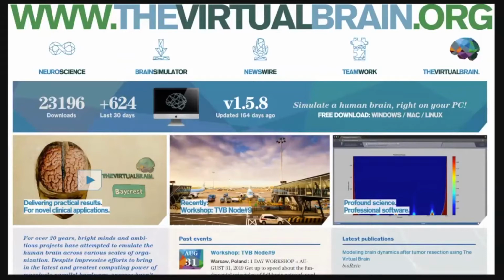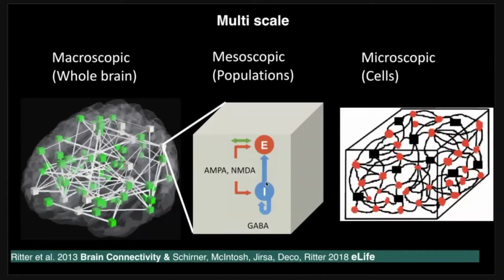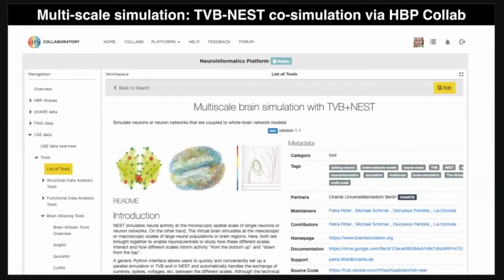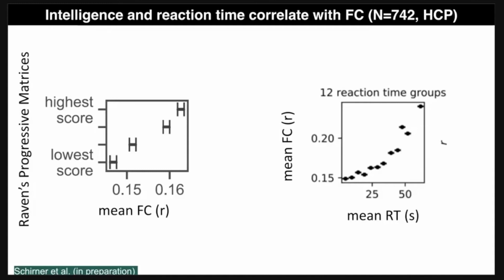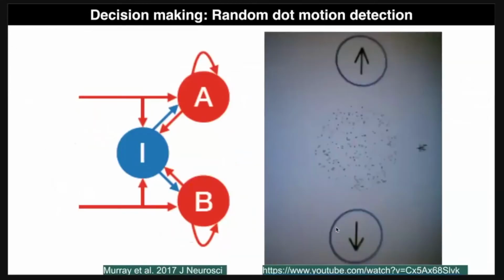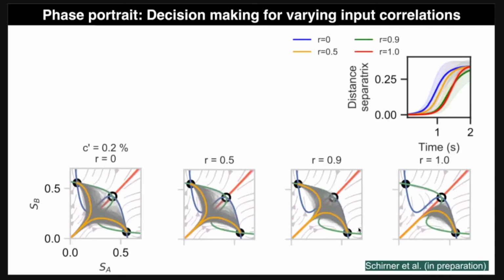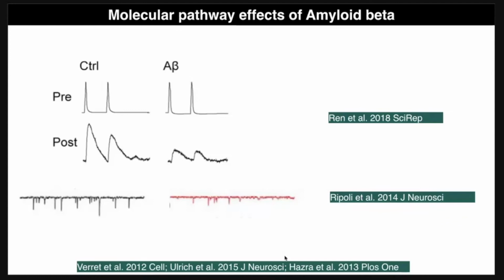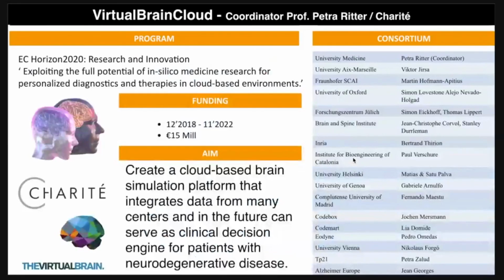CMN Multimodal Neuroimaging Workshop 2019 – Petra Ritter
Dr. Petra Ritter’s talk on The Virtual Brain - Day 1, Talk 3

About the Workshop:
The Center for Multimodal Neuroimaging hosted our first Multimodal Neuroimaging Workshop October 30-November 1, 2019.  This three-day workshop, hosted at the NIH, included 15 external speakers along with 4 internal NIMH scientists from diverse backgrounds in multimodal imaging methods and applications.  The workshop was divided into two major components: (1) Individual lectures and demonstrations showcasing the use of multimodal imaging with a particular focus on “value added”; (2) Open panel discussions covering three major topics: (A) Identifying the most pressing or interesting research and clinical questions that lend themselves to multimodal assessment; (B) how to actually put multimodal imaging data together in useful ways for analyses; (C) Identifying the necessary steps and evolution of data collection, analysis, and interpretation of multimodal data for the future good of neuroscience research.